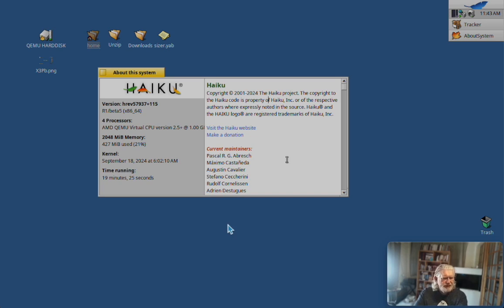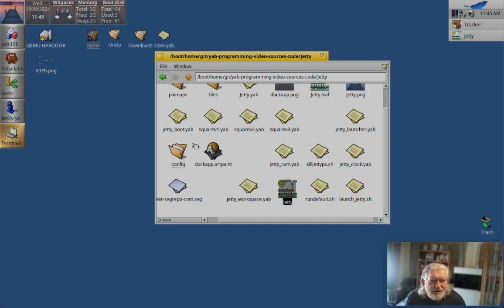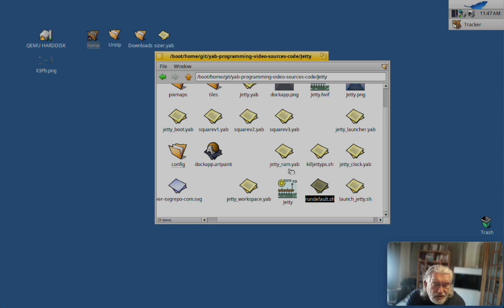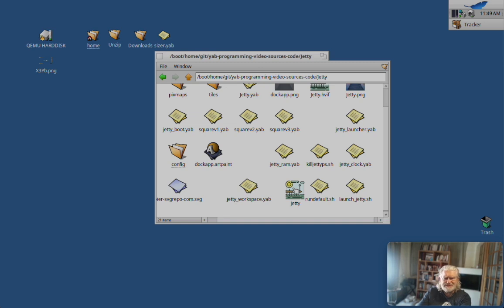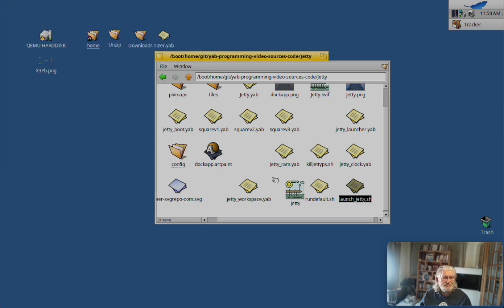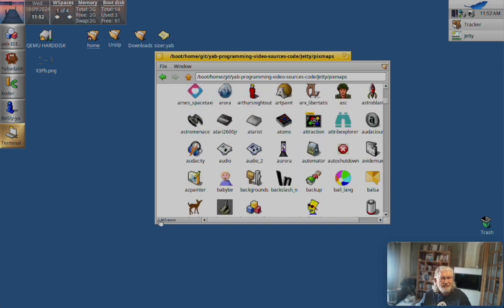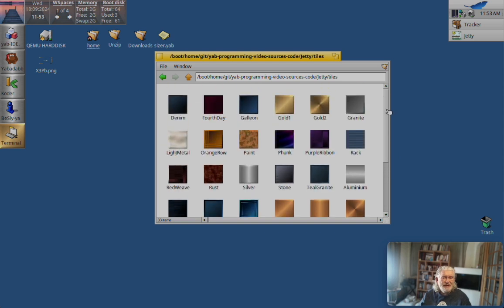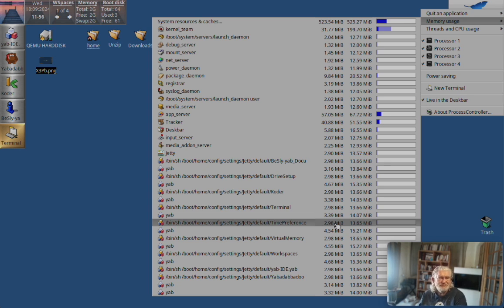Yab Programming - Lesson 44 - Jetty Progress Report #2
Another quick (?) progress report on my current project, a NeXTStep-inpired launcher.